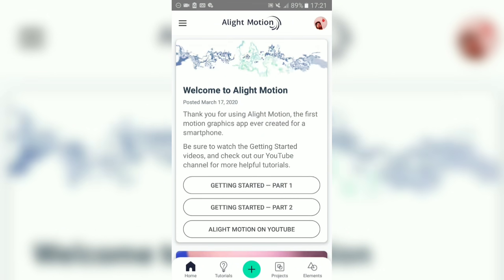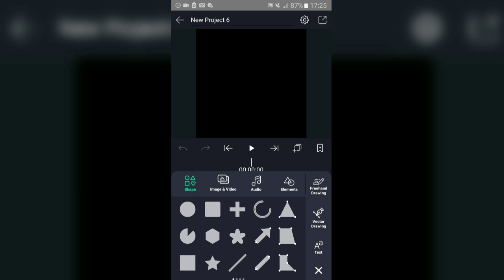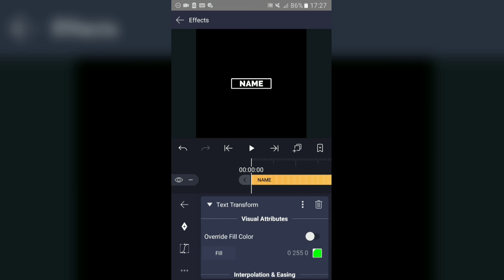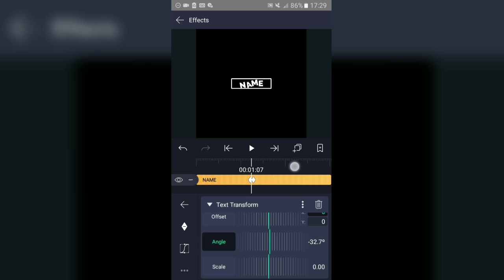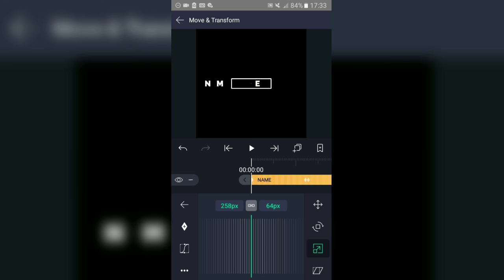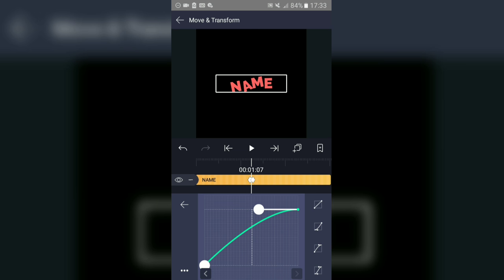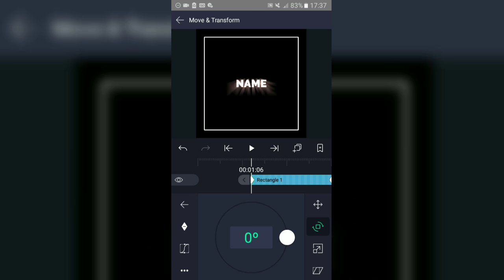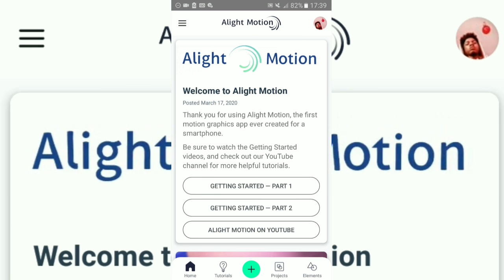HOW TO MAKE INTRO FOR EDITS ON ALIGHT MOTION ANDROID/IOS TUTORIAL ( PART 2 )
🔘Yo, yo boi droid with new banger...
Alight Motion Tutorial video!

🔊 Background Music

█████████████|Need Help ?| █████████████

█████████████||Help me|| █████████████